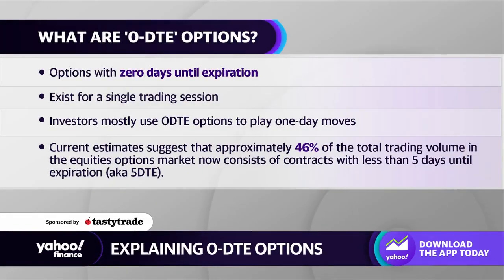Options: ‘Earnings season definitely drives volumes,’ strategist says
All Star Charts Chief Options Strategist Sean McLaughlin joins Yahoo Finance Live anchors Brad Smith and Julie Hyman to discuss the options market, zero days to expiration (0DTE), investor sentiment, and the outlook for earnings season.